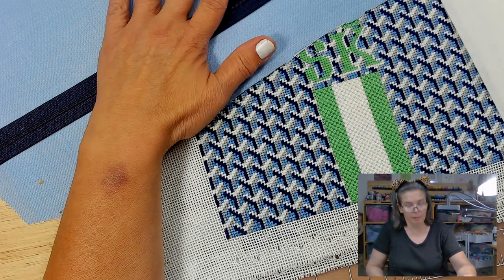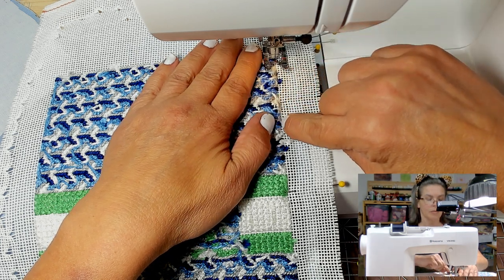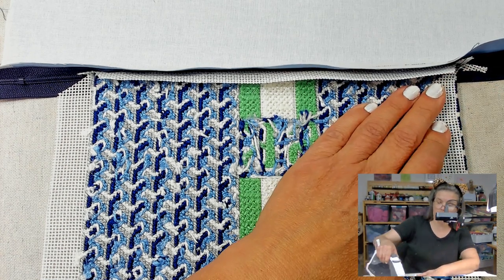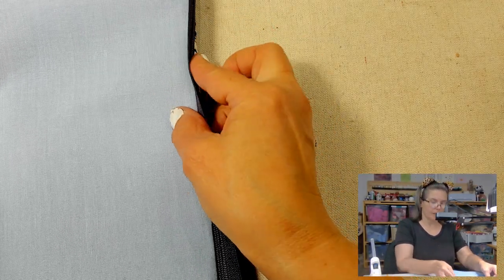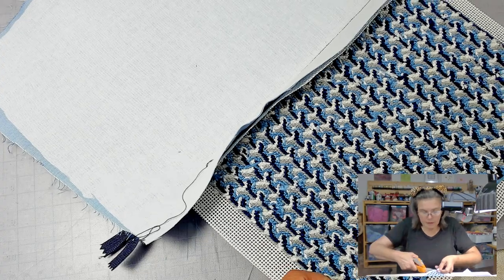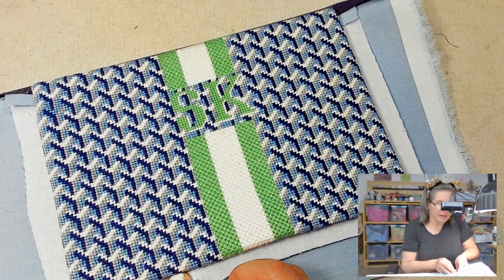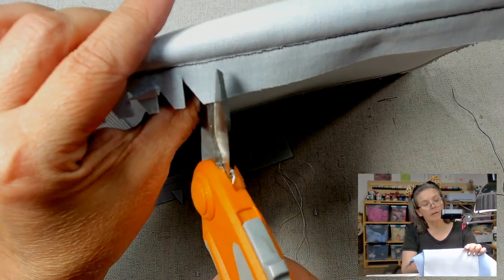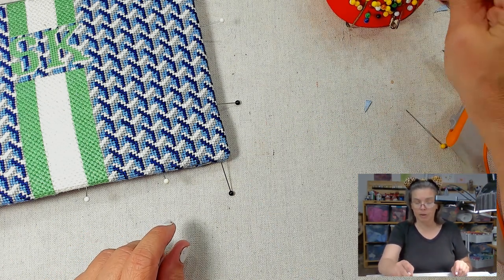How to finish a clutch with machine sewn lining- IT BLEW MY MIND!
This video was just going to be a double sided needlepoint clutch with a zipper. but then. a major epiphany happened! I have always had to hand sew the lining in my bags. This may be a generic thing that is well known to people with the sew know, but it blew my mind when it hit me.